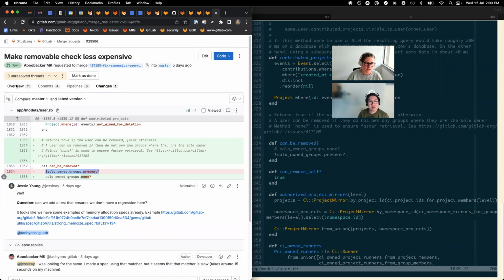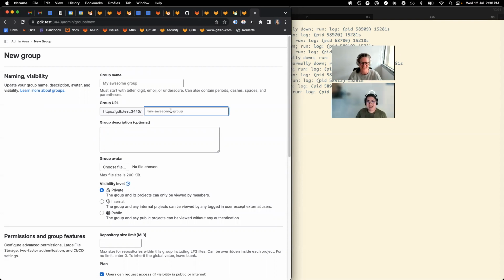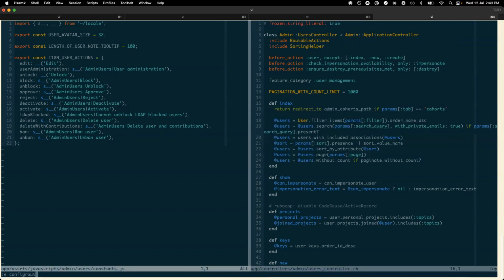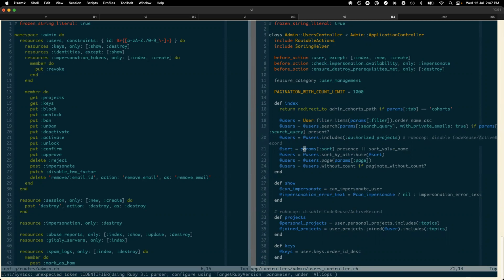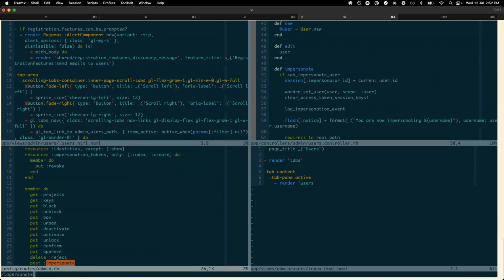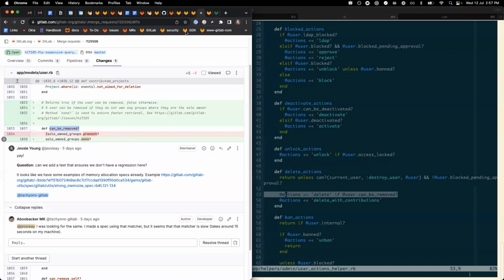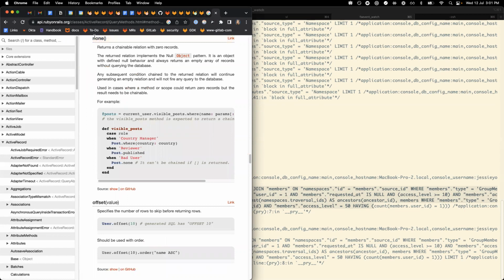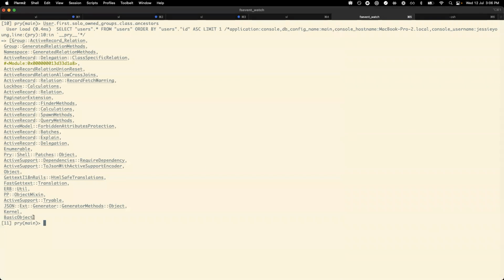BE Pairing - 20230712 - EMEA/APAC Performance of `!present` vs `none`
Looking at a performance improvement MR that changes `!present?` to `none?` and trying to understand the underlying reasons that this is an improvement. We also discuss some Rails basics like routing, view templates, and other conventions.